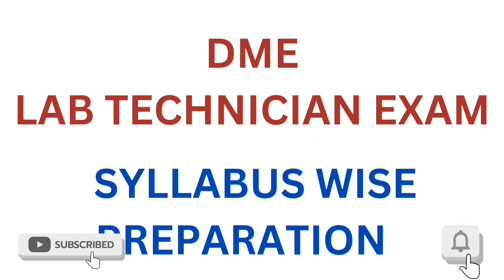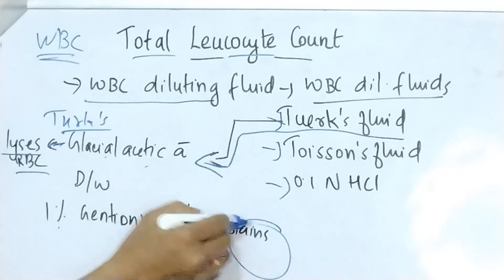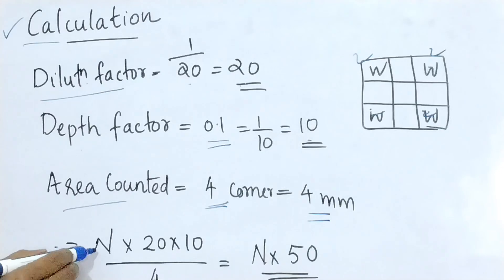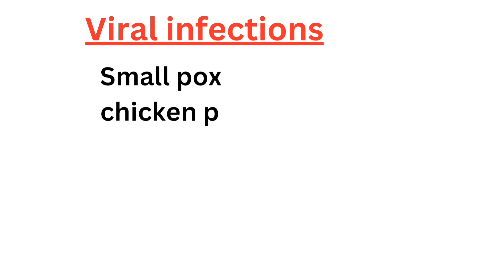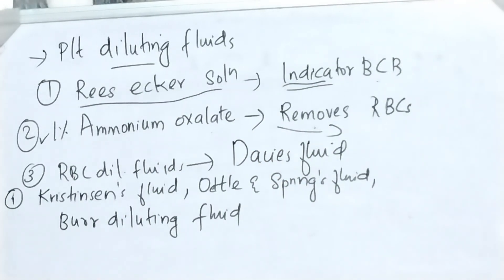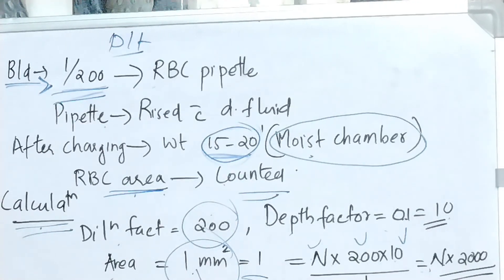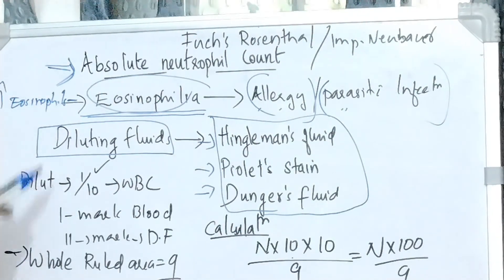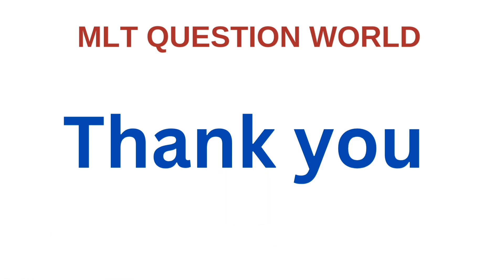CELL COUNTS / DME LAB TECHNICIAN EXAM SYLLABUS WISE PREPARATION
@MLT_question_world BLOOD CELL COUNTS / DME LAB TECHNICIAN EXAM SYLLABUS WISE PREPARATION
Total leucocyte count
Total WBC count,
Total platelet count
Absolute Eosinophil Count,